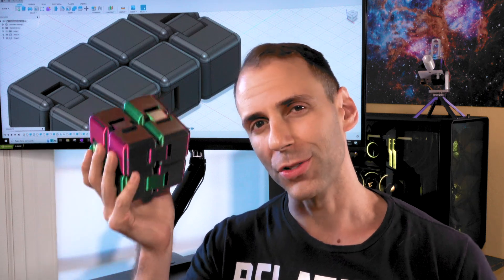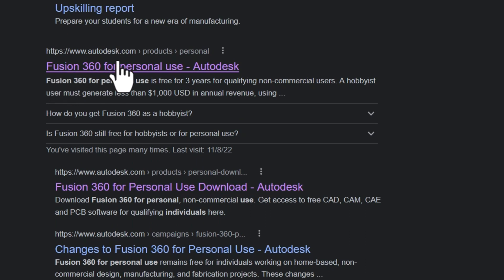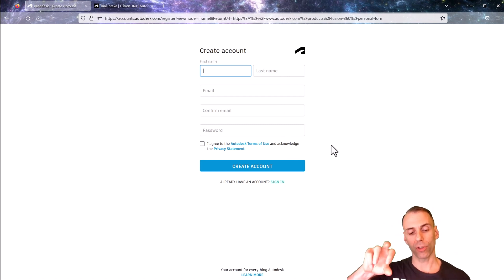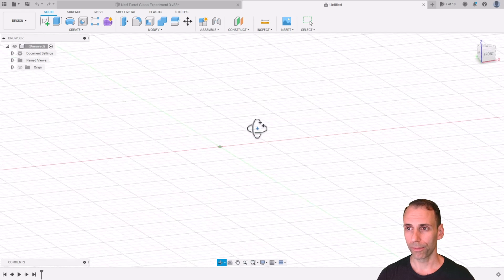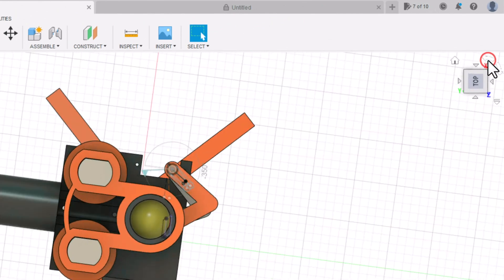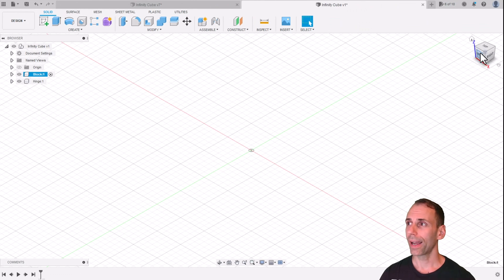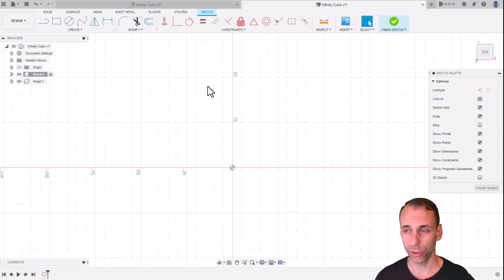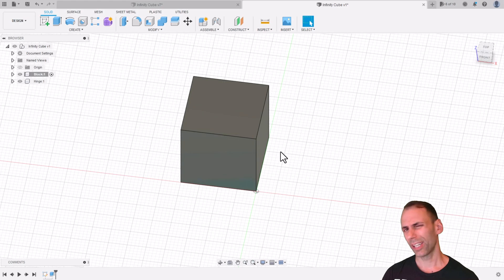Fusion 360 (2023 Edition) for Absolute Beginners: Modeling and 3D Printing - Part 1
This simple step by step guide will teach you how to use Fusion 360 and in the process you will learn how to model and 3d print your very own fidget cube!  By the time you finish this tutorial series you will be able to model and 3d print any basic object you can think of.

In part one I will teach you how to get Fusion 360 for free, the basics of the user interface, how to use the browser and timeline, how to navigate fusion360, the basics of 2d sketching, how to extrude sketches to create a 3D model, and how to round edges using fillets.

0:00 Introduction
1:35 How to Get Fusion 360 for Free
3:21 The Basics of the User Interface
6:45 How to Organize, Name, and Save Files
8:34 How to Make Separate Components
10:49 Let's Start Modeling!  How to Make a 2D Sketch and Extrude it
14:17 How to Fillet and Modify a Solid